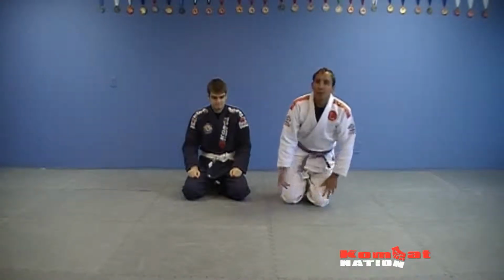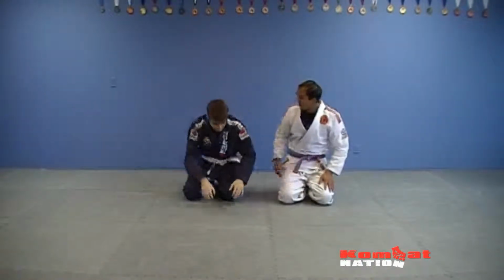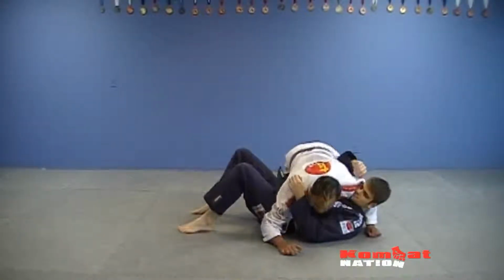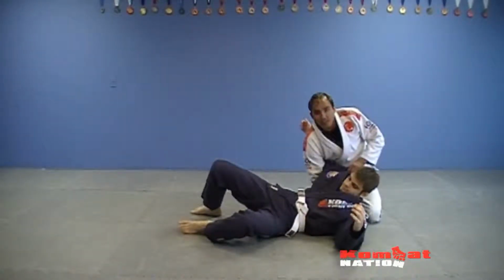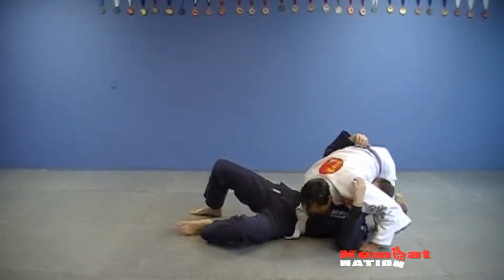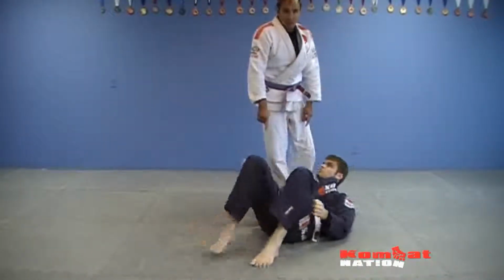Side Control; Paper cutter choke video by Reggie McGinty